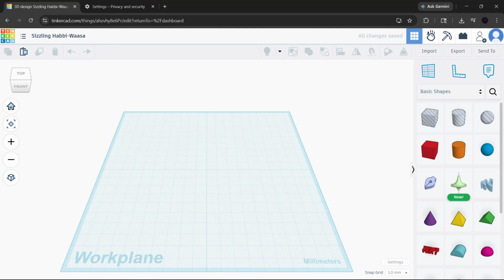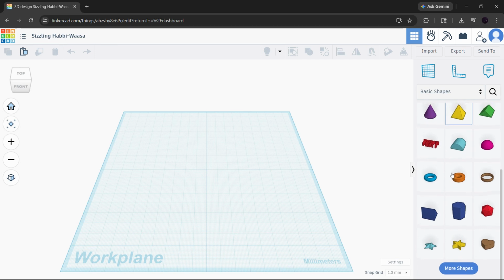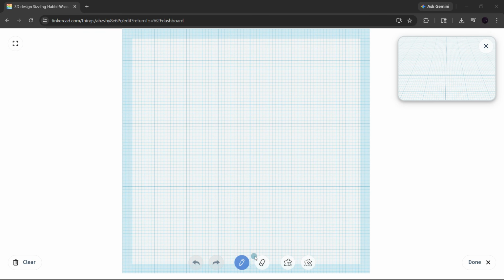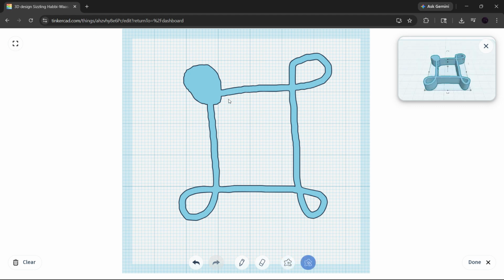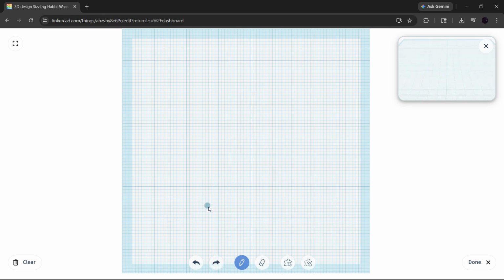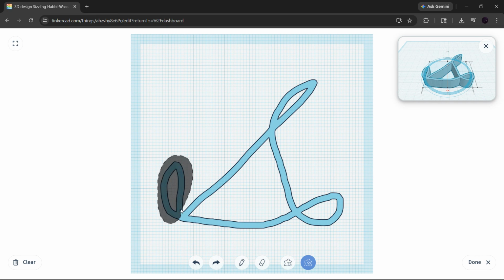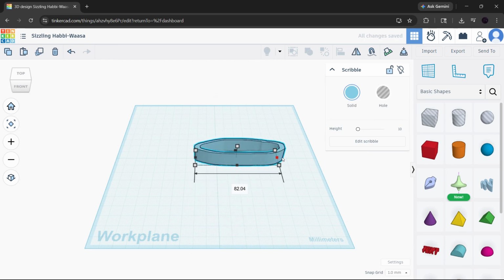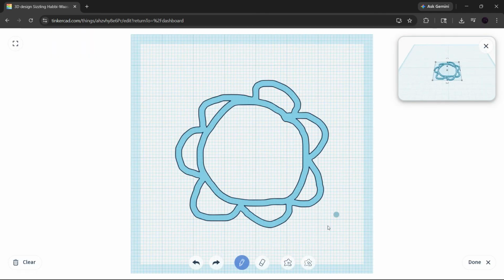How To Use Revolve Sketch In Tinkercad (Easy Step-By-Step Guide)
Learn how to use Revolve Sketch in Tinkercad to turn a simple 2D profile into a smooth 3D model. This step-by-step tutorial covers the control points, degrees, segments, and how to fine-tune your design for better results.

🕚Timestamps:
0:00 Intro
0:34 Find The Revolve Sketch Tool
1:00 Edit The 2D Profile
1:49 Adjust Degrees And Segments
2:27 Fine-Tune The Final Shape
3:01 Recap And Outro

✍️What You'll Learn In This Video:
• How To Find The Revolve Sketch Tool In Tinkercad
• How To Edit The 2D Profile With Control Points
• How To Use The Center Axis Correctly
• How To Adjust Degrees For Full Or Partial Revolves
• How To Increase Segments For Smoother Results
• How To Fine-Tune Shapes For Better 3D Models
• How To Create Vases, Bowls, And Rounded Objects
• How To Avoid Common Revolve Sketch Mistakes

💡Pro Tips:
• Start With A Simple Profile Before Trying Complex Shapes
• Keep An Eye On The Center Axis To Control The Final Form
• Increase Segments For A Cleaner, More Professional Look
• Use Fewer Points When You Want A Simpler Curve
• Experiment With Half Revolves For Cutaway Designs
• Practice With Symmetrical Objects To Learn Faster